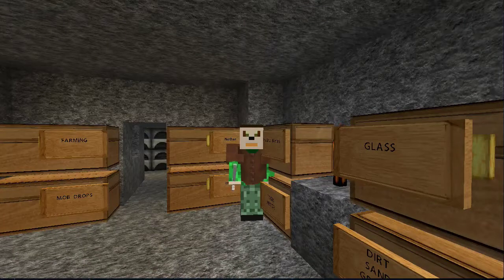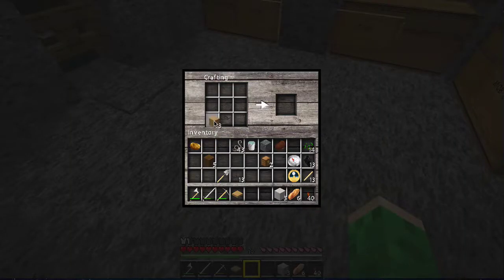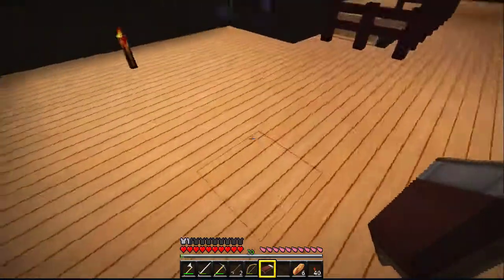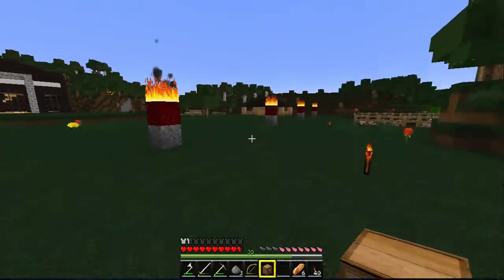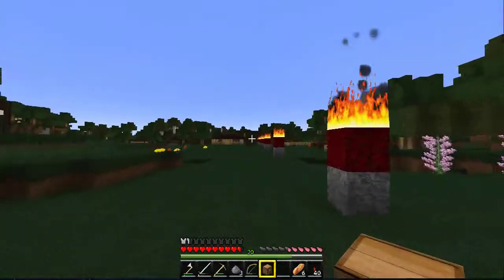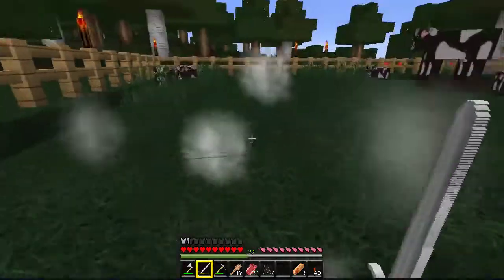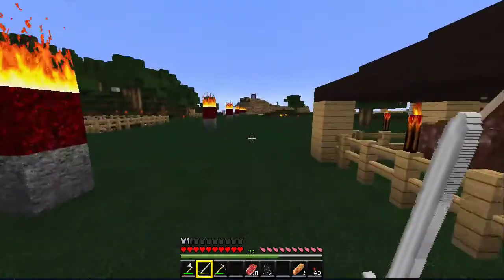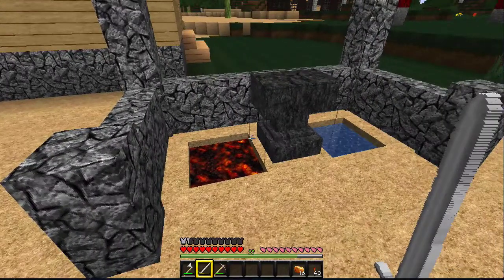Minecraft Survival Ep77 Havin G Fun!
Playing a variety of Minecraft Survival Video Games for the Adventure and Entertainment!

Its possible to play a World of Minecraft from Minecraft.com. There are quite a few Minecraft Multiplayer servers that we will play soon!

These videos show the basics of Minecraft Survival!